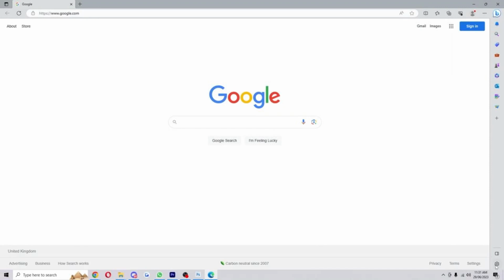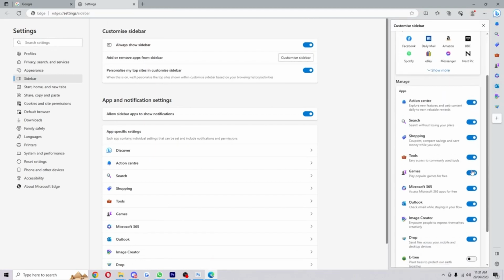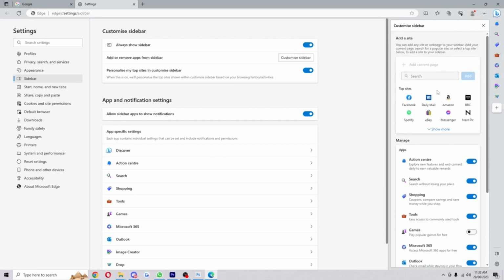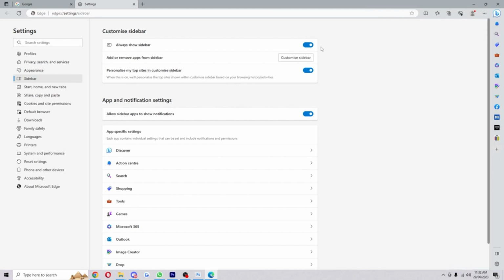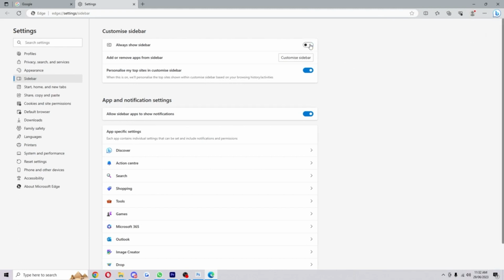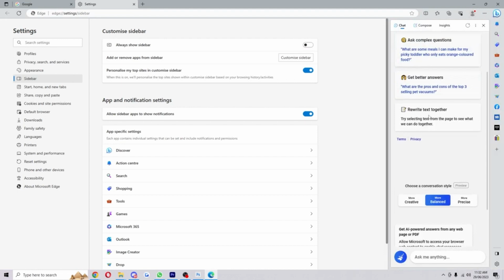How To Get Rid Of Sidebar From Microsoft Edge (Step By Step)